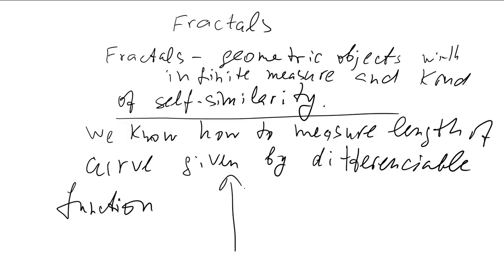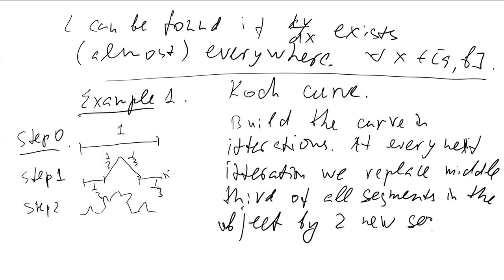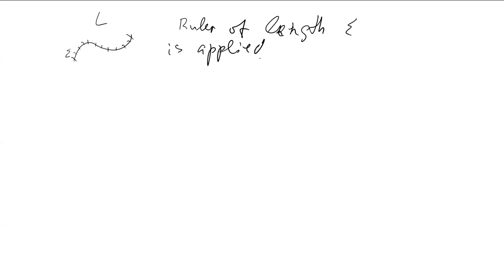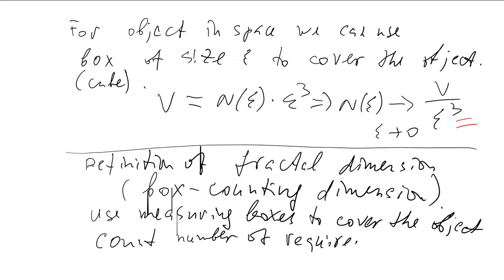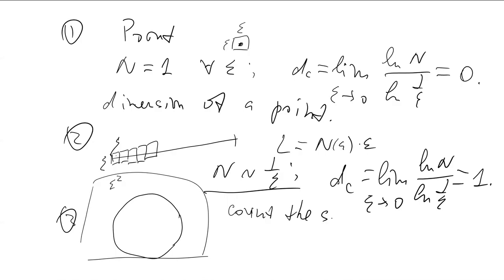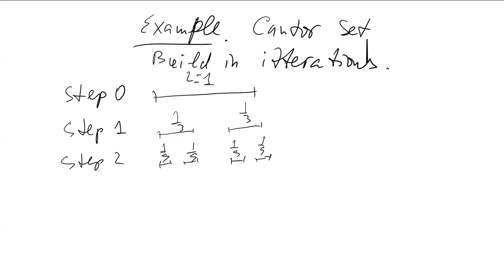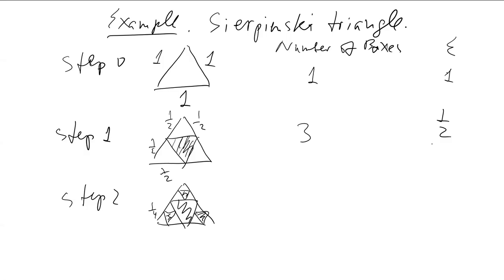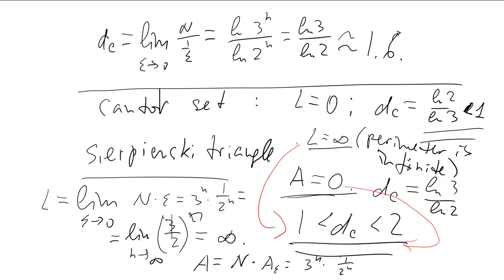Lecture14: Fractal Dimension